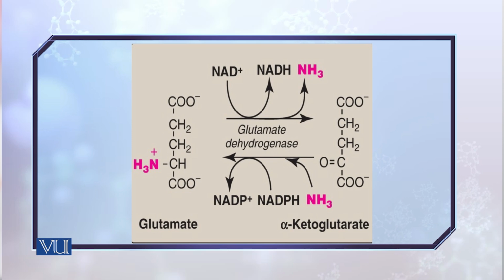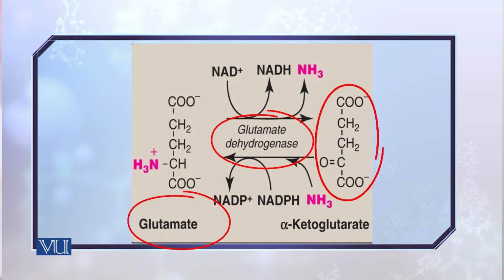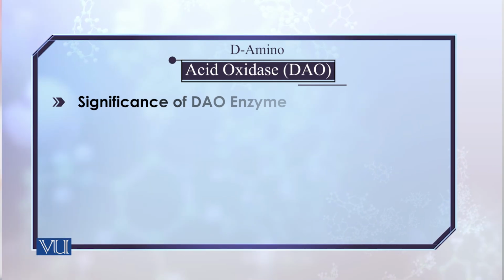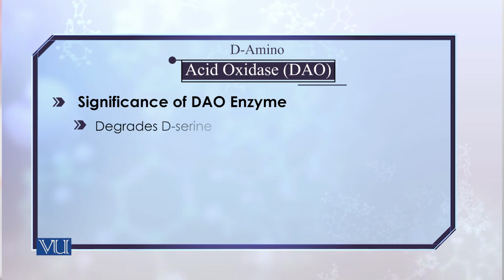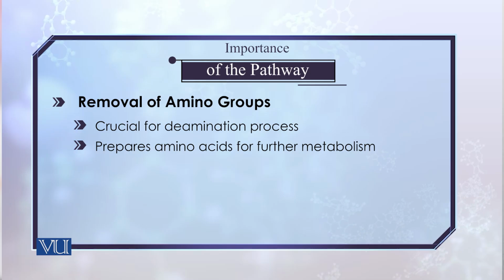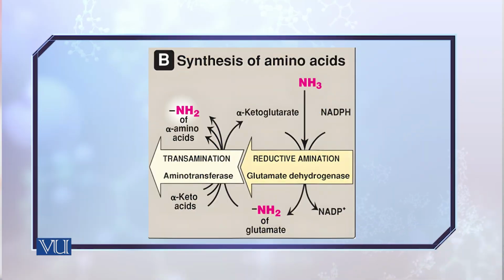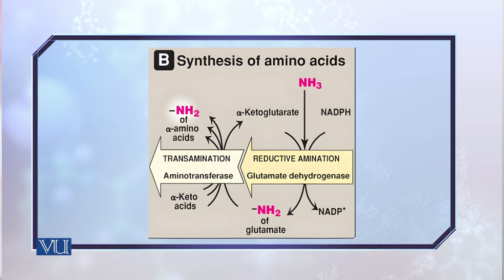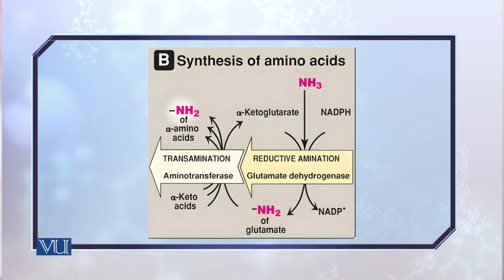Oxidative Deamination | Biochemistry II (Theory) | BIO506T_Topic154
Topic 154: Oxidative Deamination,
By Dr. Ammad Aslam,